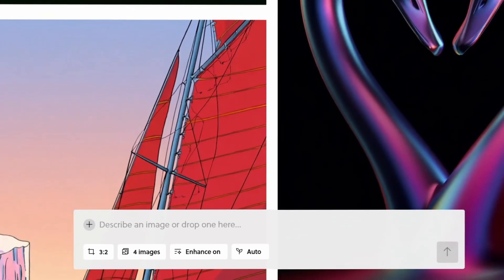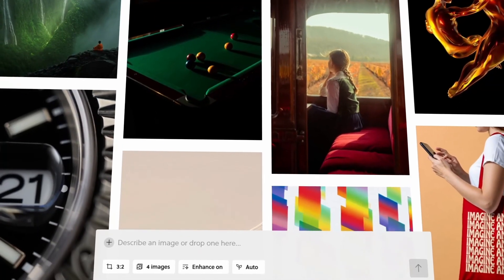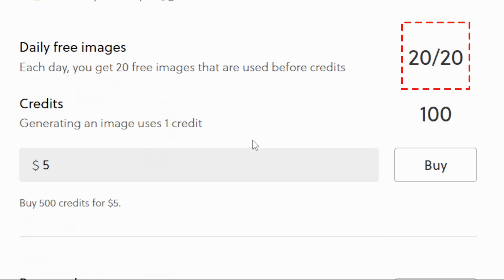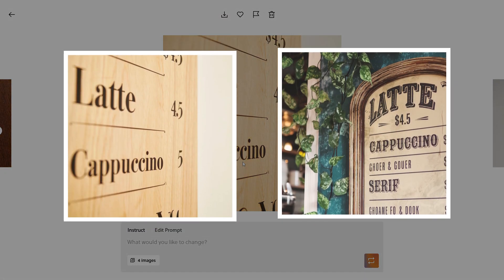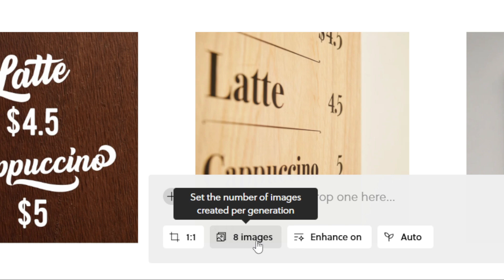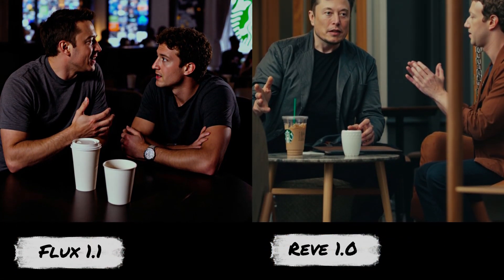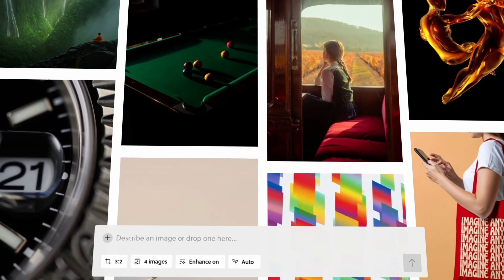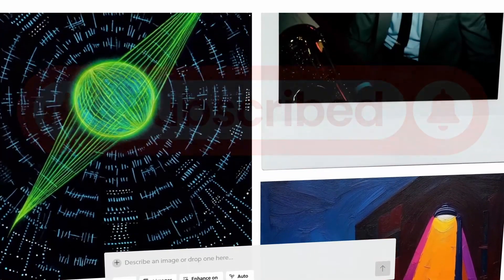Reve 1.0：This FREE AI Just KILLED Midjourney/Flux/Ideogram! (Full Walkthrough)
Struggling with AI-generated text errors, weird hands, or bad lighting? Meet Reve 1.0—the game-changing AI tool that creates flawless text-based images, cinematic portraits, and pro ads for FREE! In this step-by-step tutorial, I’ll show you how to master its powerful features, from accurate text rendering to professional photography controls.

Reve 1.0: The Revolutionary AI Image Generator and How to Use ➡️

⏳ Chapters:
00:00 - Intro: Why Reve 1.0?
00:44 - Key Features (Text, Photography, Styles)
01:21 - Registration & Login Tips
02:00 - TEXT RENDERING
02:53 - CINEMATIC PORTRAITS
03:25 - MULTI-STYLE CREATIONS
03:49 - INTEGRATION WITH OTHER TOOLS
04:06 - Final Thoughts + Free Trial Link